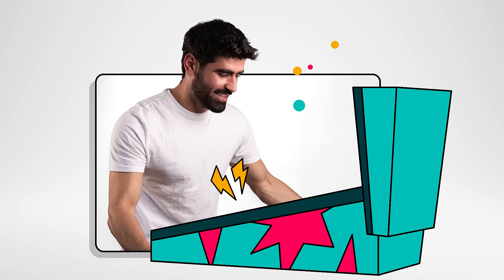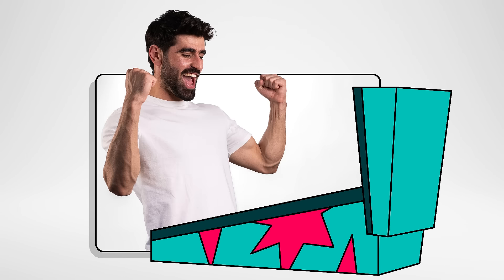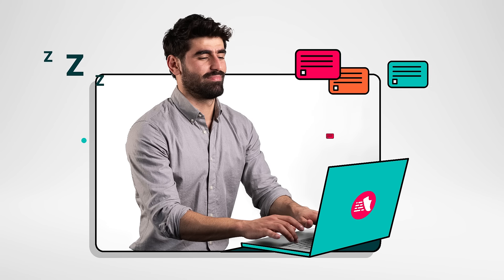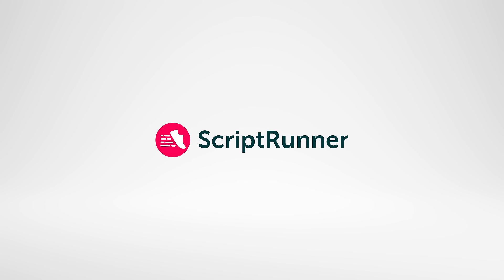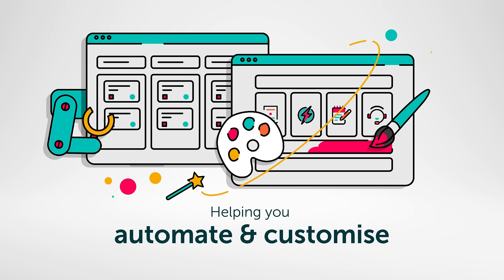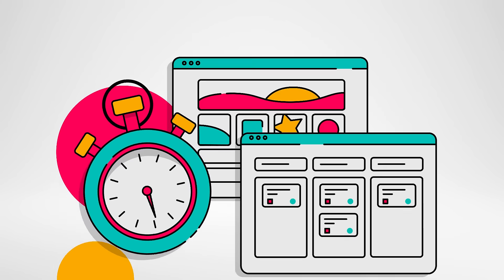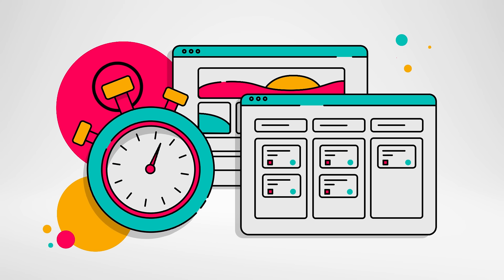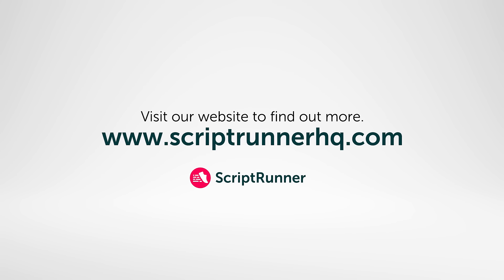Defy the limitations of your tools with ScriptRunner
Make your Atlassian tools work harder and reclaim your evenings with ScriptRunner

Follow ScriptRunner!